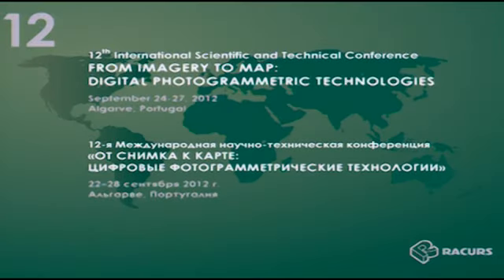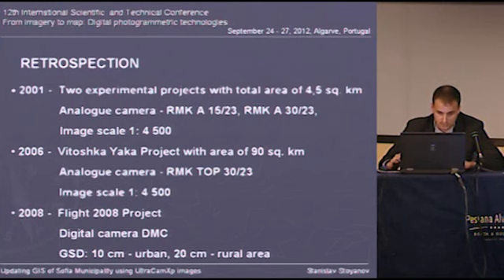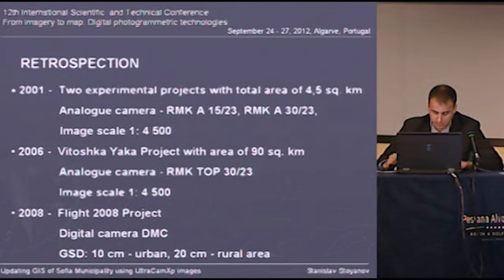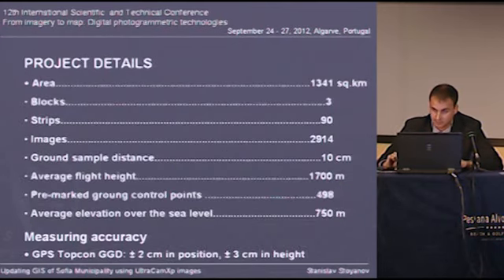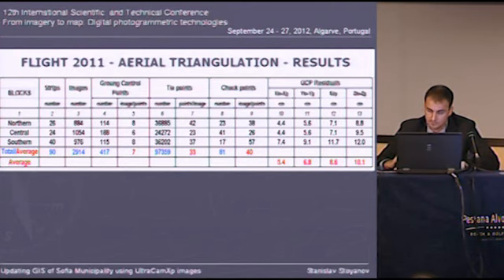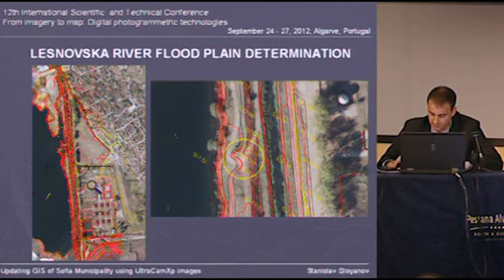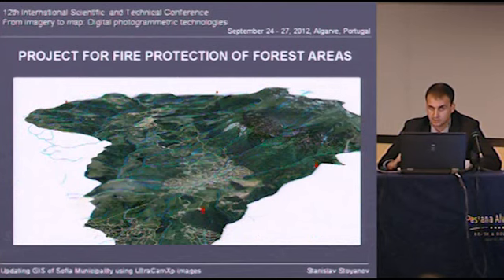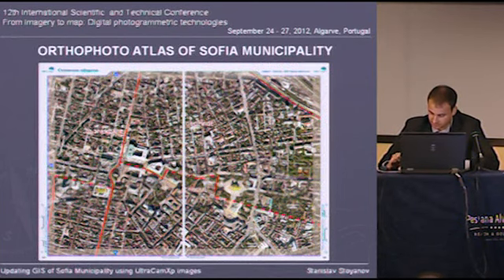Stanislav Stoyanov. Updating GIS of Sofia municipality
Stanislav Stoyanov, Engineer, GIS Sofia Ltd., Bulgaria. Updating GIS of Sofia municipality using UltraCamXp images.
Report: Updating GIS of Sofia municipality using UltraCamXp images.
12th International Scientific and Technical Conference "From imagery to map: digital photogrammetric technologies". September 24--27, 2012, Algarve, Portugal.